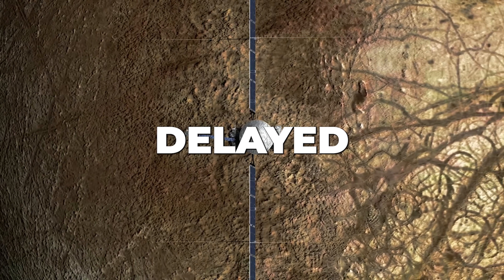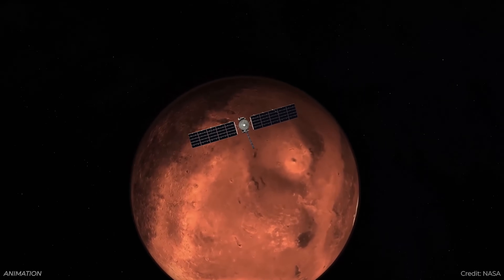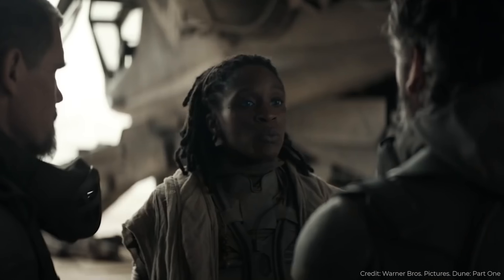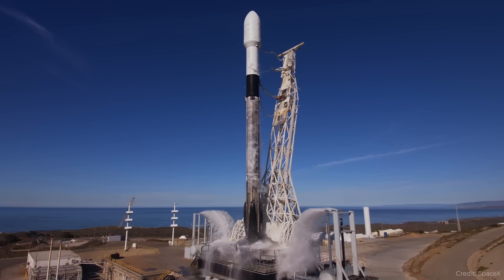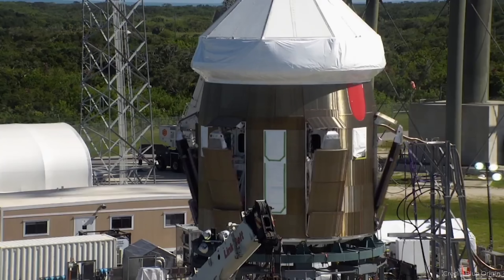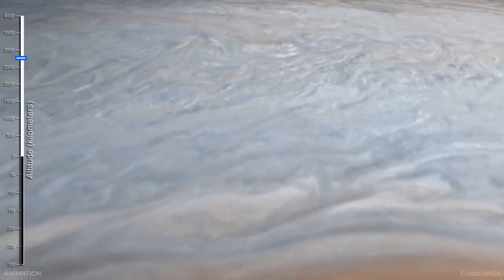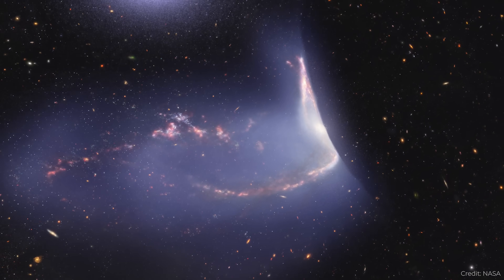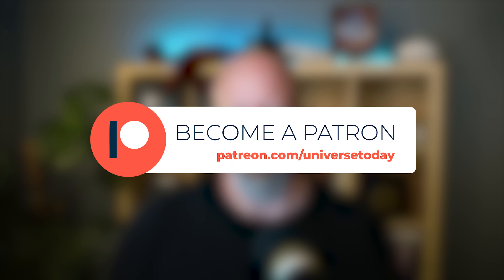Europa Clipper in Danger // NASA Cancels VIPER // Dune Style Space Suit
Europa Clipper might be delayed. NASA is cancelling its VIPER lunar rover mission. Mapping the dark matter in a dwarf galaxy. And a real-life stillsuit.

00:00 Intro
00:14 Europa Clipper in serious danger
03:11 NASA cancelled VIPER
04:56 Dune-style suit for space
06:58 Falcon 9 failure
08:17 SpaceX's ISS de-orbit vehicle
09:24 Flight 5 SuperHeavy static fire
10:05 New Glenn Legs
10:48 Vote results
11:25 Why is the Great Red Spot shrinking
12:34 Mapping dark matter
14:16 JWST updates
17:32 Weird state of the launch market

Host: Fraser Cain
Producer: Anton Pozdnyakov
Editing: Artem Pozdnyakov